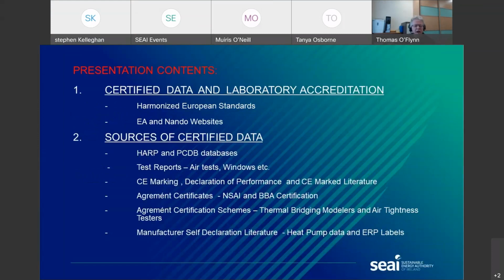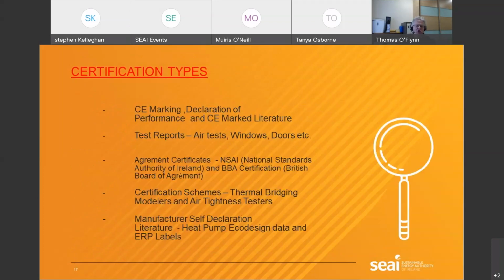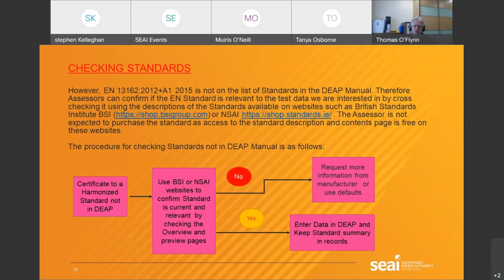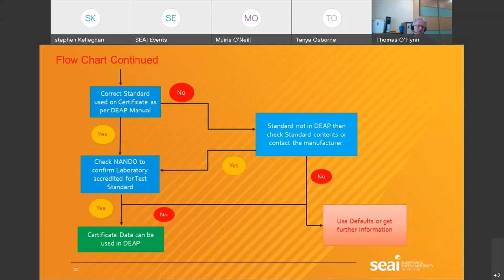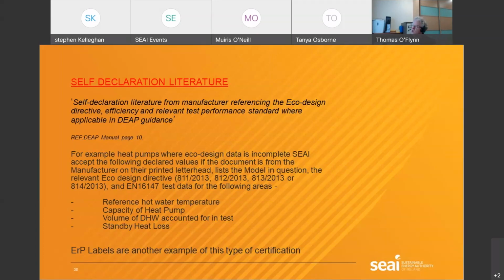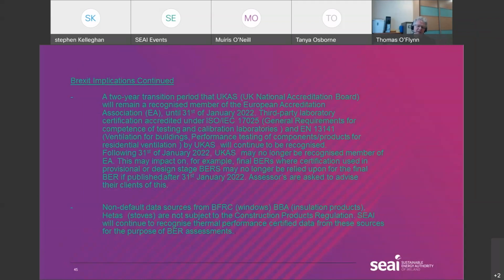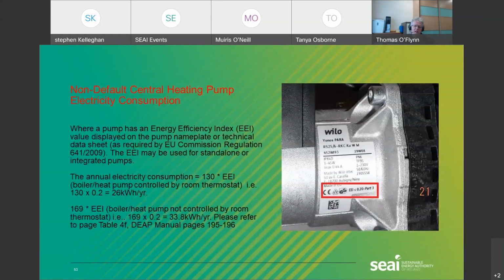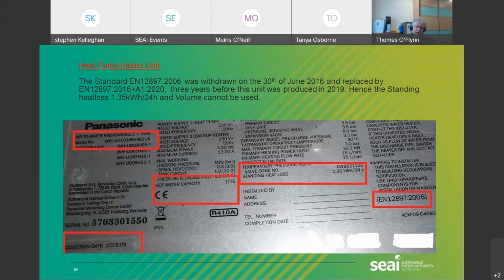BER Documentary Evidence Webinar #2 - Certification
Following on from the first webinar in this series on Documentary Evidence, this 2nd webinar focused on assisting assessors in identifying the various sources of certified data, the information required and how to establish if a certificate is an acceptable form of evidence to use in a DEAP assessment.